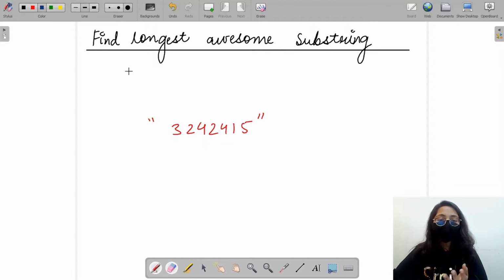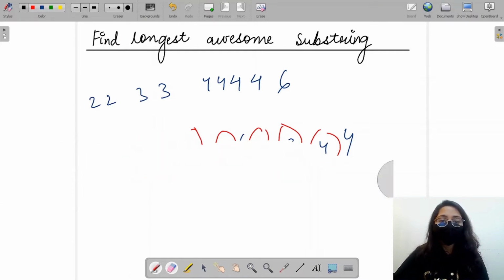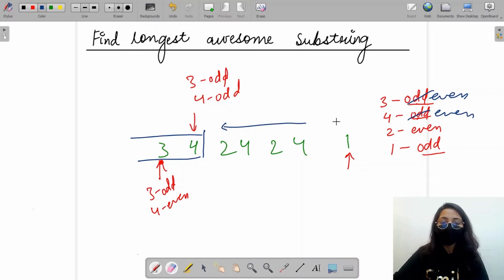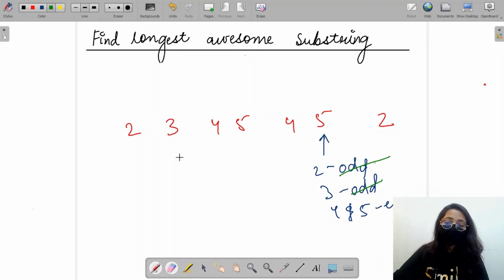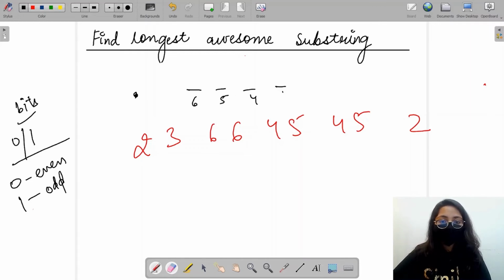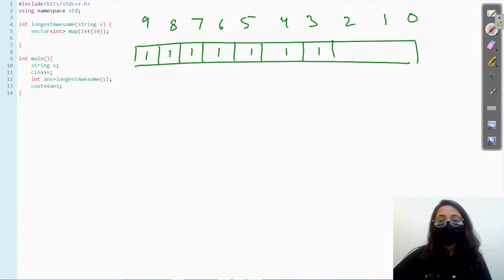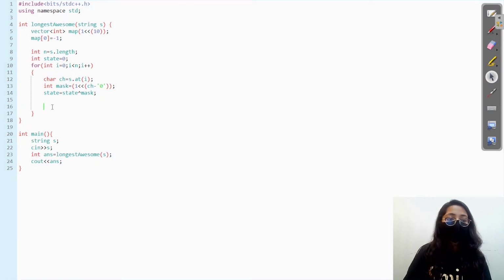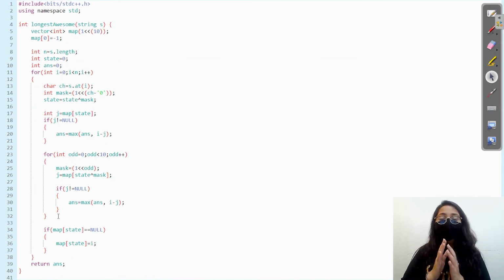Find longest awesome substring | Module : Bits Manipulation | In English | CPP | Video_23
Question Name:
Find longest awesome substring

Question Statement:
You have been given a string s. An awesome substring is a non-empty substring of s such that we can make any number of swaps (0 to infinite) in order to make it a palindromic string.

You have to return the length of substring which is the longest awesome substring.

Used

TimeComplexity: O(n)

SpaceComplexity: O(1)